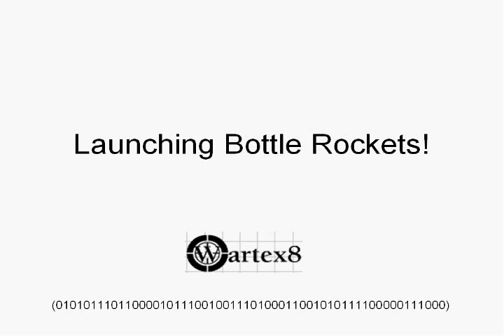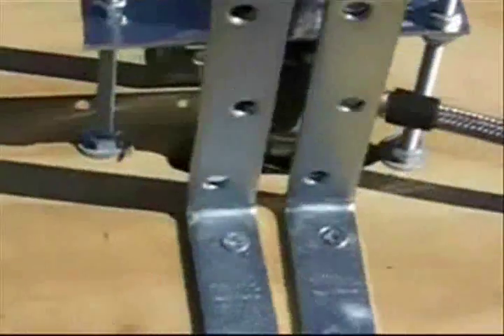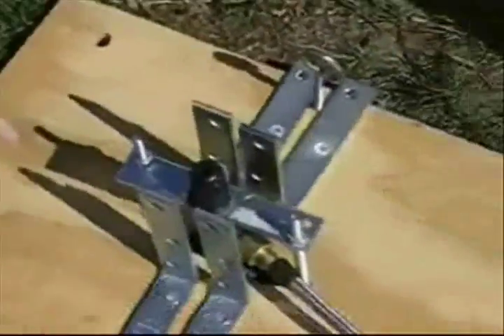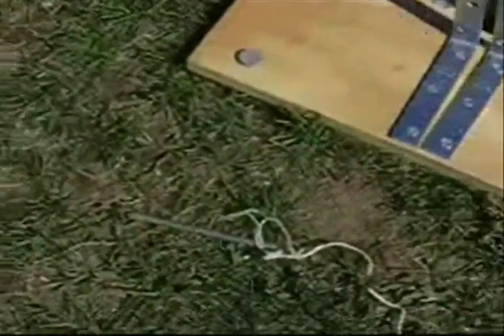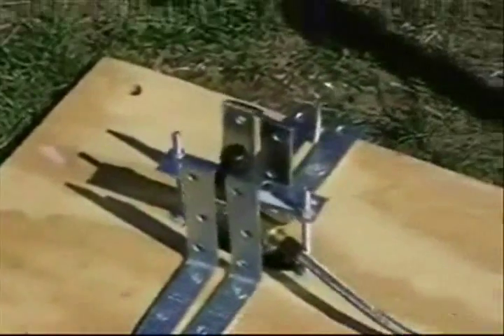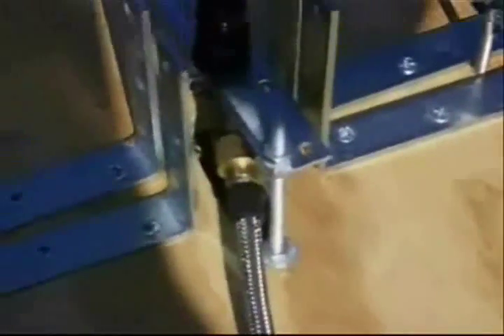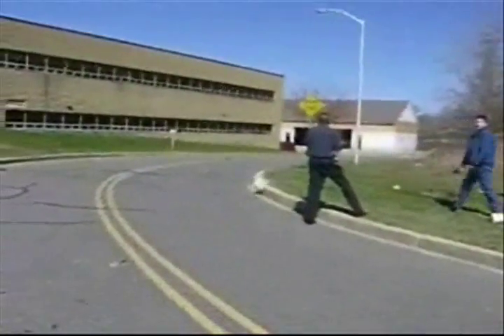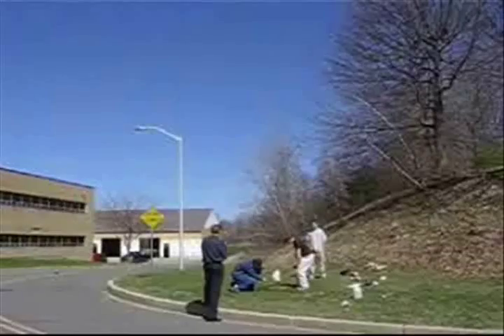Launching Pressurized Bottle Rockets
I took Engineering at my school and one of the tasks we do is design a launching platform and launch 2 liter soda bottles with it. We pressurize the bottles with a bicycle pump up to 100 psi and launch them. By adding a little water to the soda bottle we can achieve heights of over 150 ft. We also designed parachutes so they would have a slower rate of descent.
~wartex8